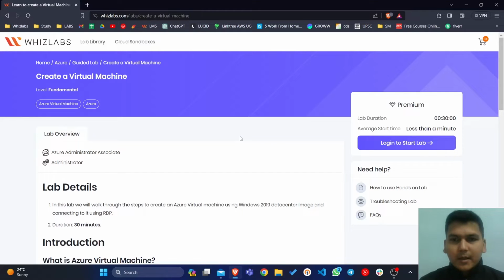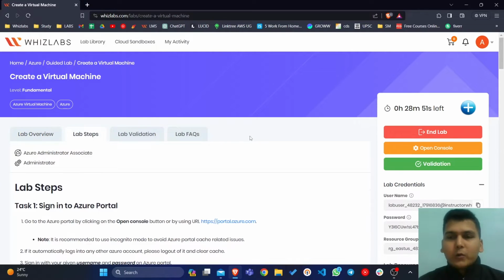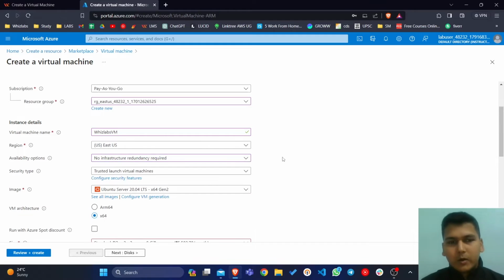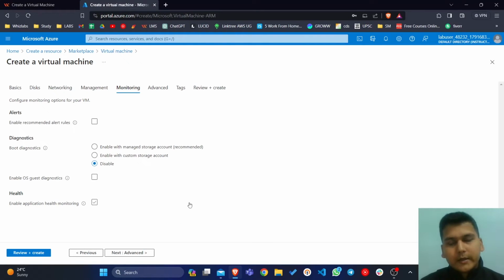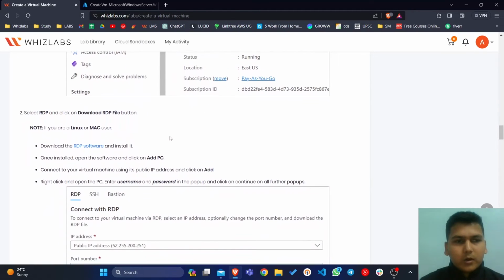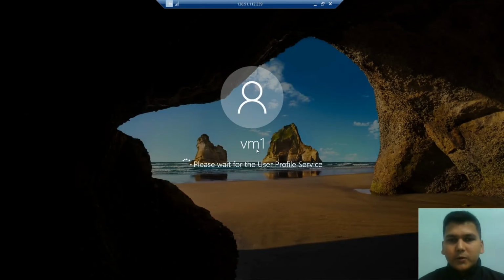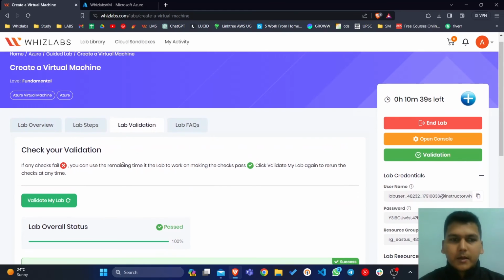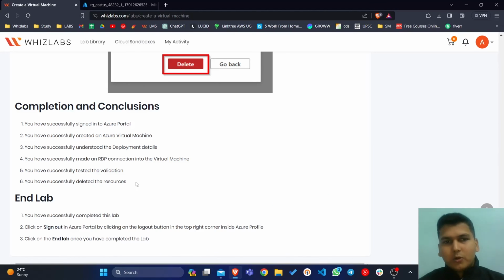How to Create an Azure Virtual Machine? A Complete Beginner's Tutorial [2023] | Whizlabs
In this step-by-step tutorial, we'll guide you through the process of creating your first Azure Virtual Machine, perfect for beginners who are stepping into Azure Platform.

🔐 Sign in to Azure Portal
Get started by logging into the Azure Portal. Don't worry if you're new to Azure; we'll walk you through the sign-in process

🚀 Create an Azure Virtual Machine
Learn how to set up your own virtual machine in Azure. We'll cover the essential steps, from choosing your operating system to selecting the right machine size. No prior experience required – we're making cloud computing accessible to everyone!

🛠 Understand Deployment Details
Demystify deployment! We'll break down the key deployment details, helping you grasp the essentials of configuring your virtual machine. Follow along as we explain important settings like region, resource group, and more.

🖥 RDP into the Virtual Machine
Now it's time to connect! Discover how to use Remote Desktop Protocol (RDP) to access your virtual machine. We'll guide you through the process, ensuring a seamless connection between your local machine and the virtual environment.

✔️ Validation Test
Ensure everything is running smoothly! We'll show you how to perform a validation test to confirm that your Azure Virtual Machine is up and running. Check for connectivity, performance, and more to guarantee a successful deployment.

🗑 Delete the Resources
Clean up when you're done! Learn the importance of resource management and how to safely delete your Azure Virtual Machine and associated resources. It's essential to understand this step for efficient cloud usage.

🔍 Lab Details:

🌐 Lab Name: Create a Virtual Machine